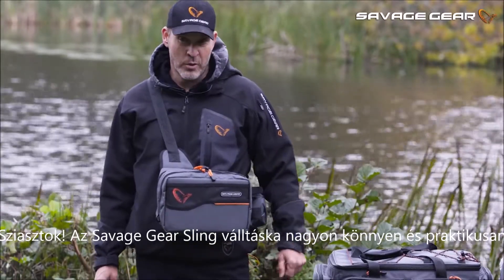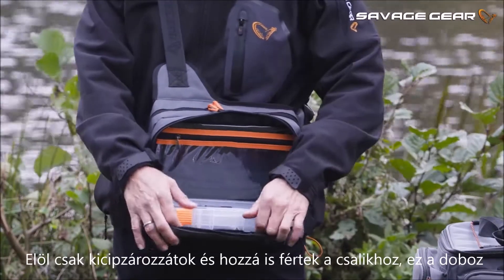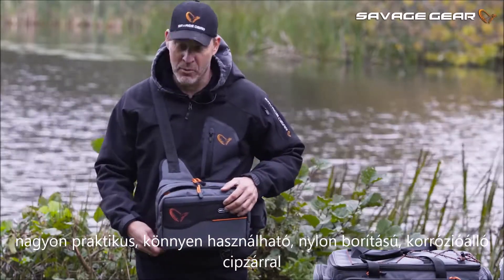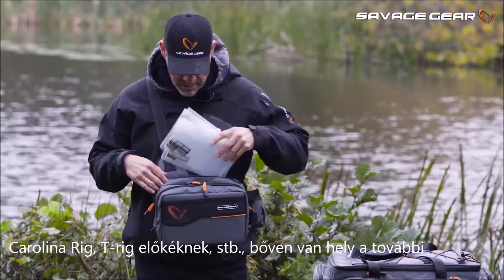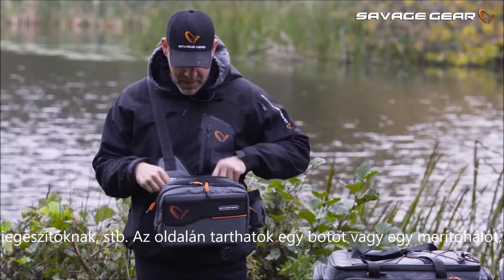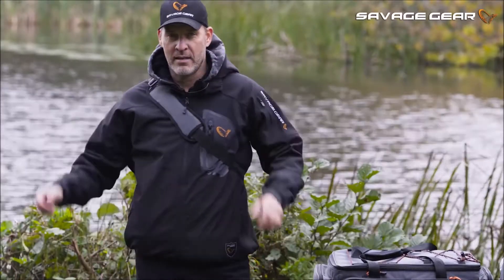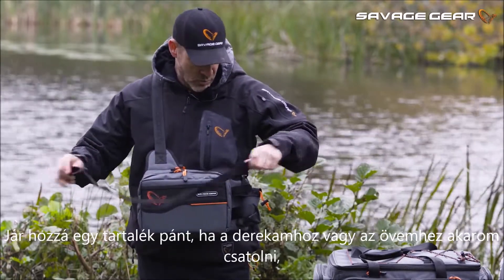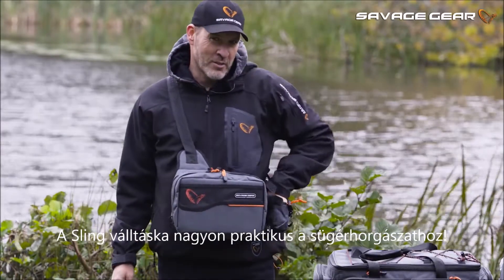Savage Gear Sling válltáska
Nagyon praktikus pergető válltáska a Savage Geartől a kisebb műcsalikhoz, tépőzárral rögzített műcsalis dobozzal, bottartó pánttal, italtartóval, lezárható műanyag tasakokkal.